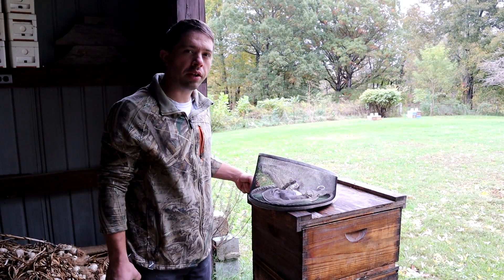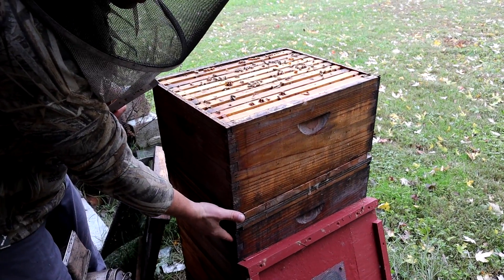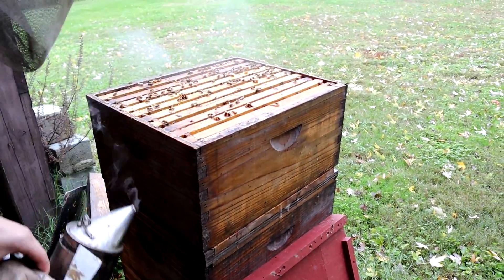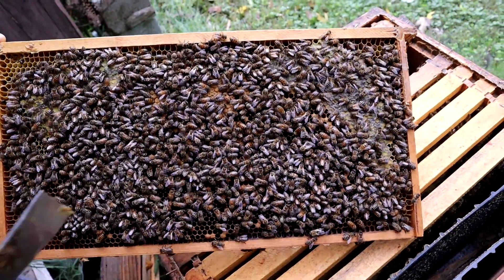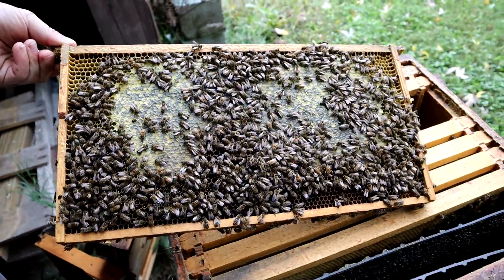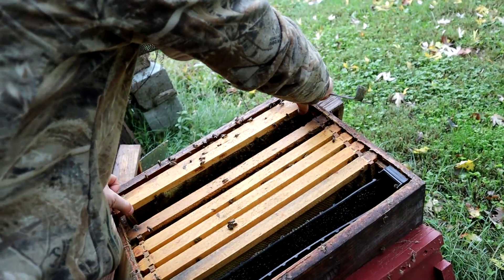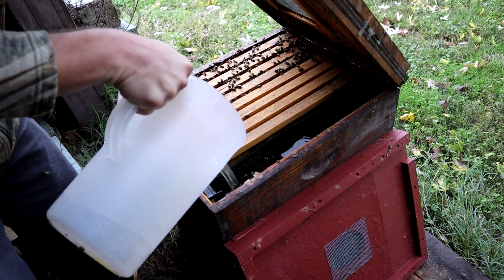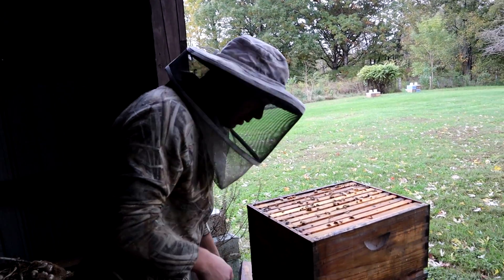🔵Big Hives Helping little Hives Survive winter!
Feeding Light colonies